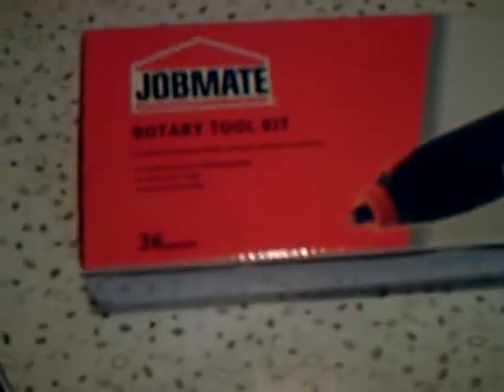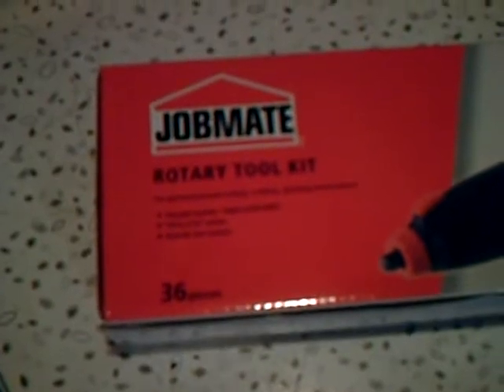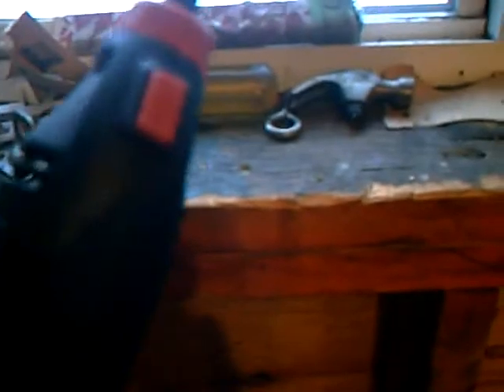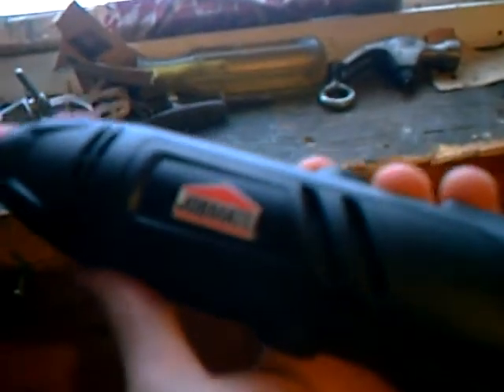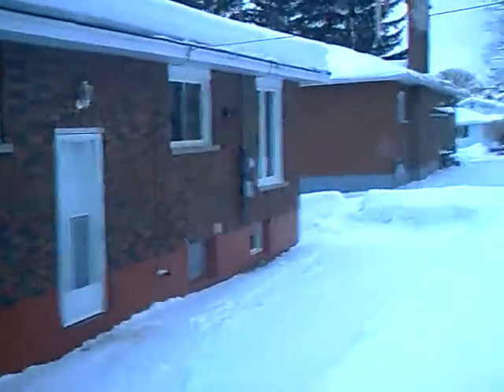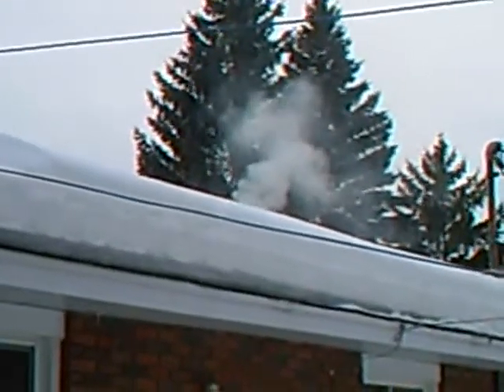new JobMate rotary tool kit and the blower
my new rotary tool kit from crappy tire and starting the John Deere